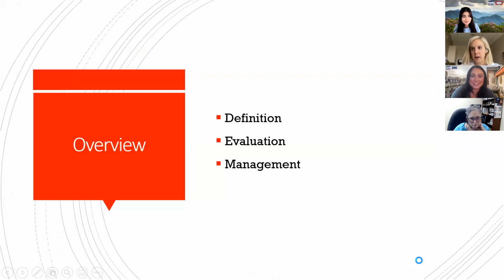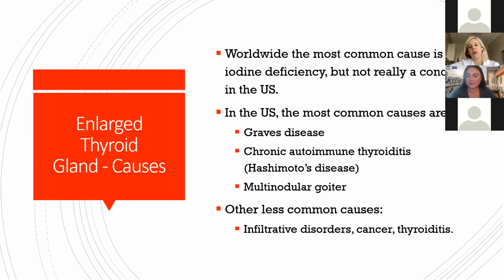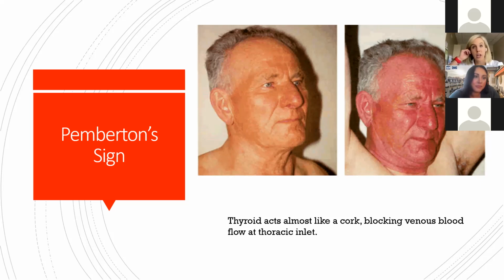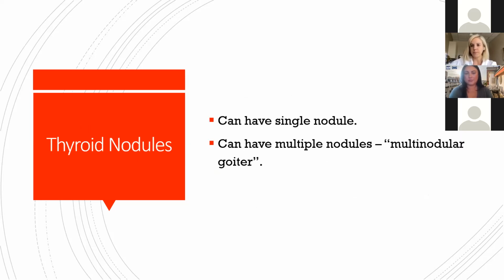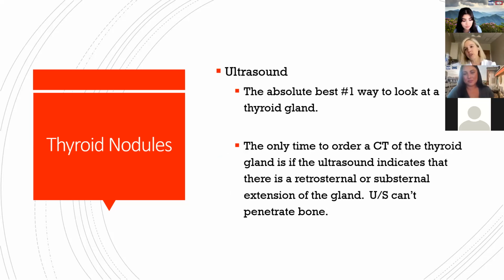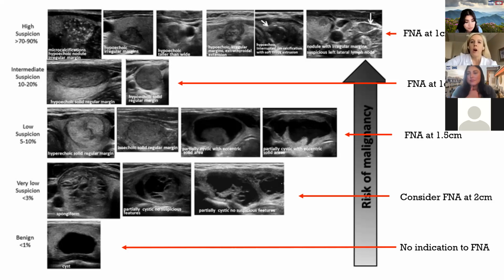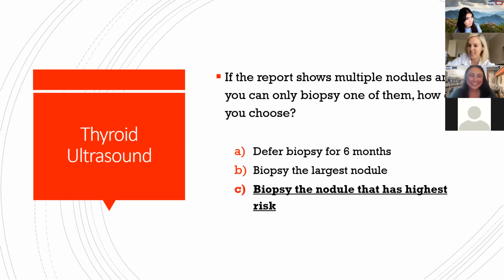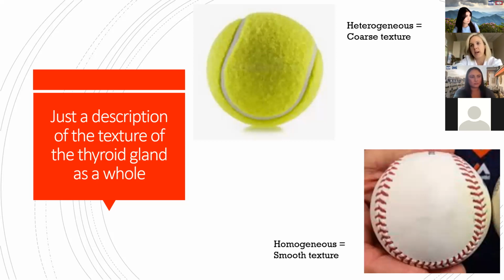Goiter Management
WVCTSI Project ECHO Endocrine 4/13/2022